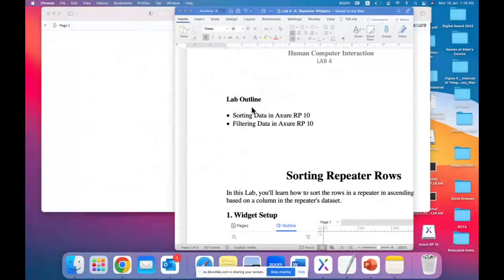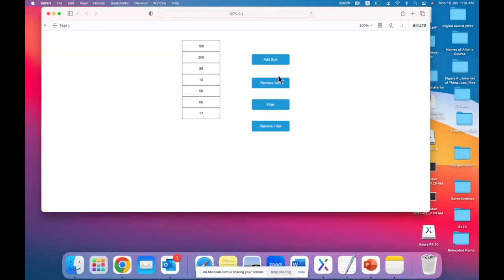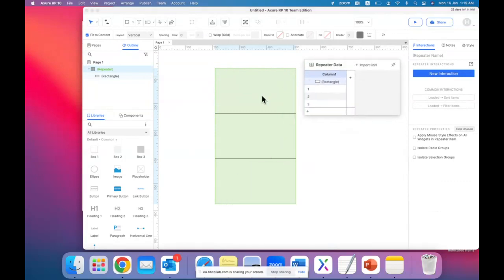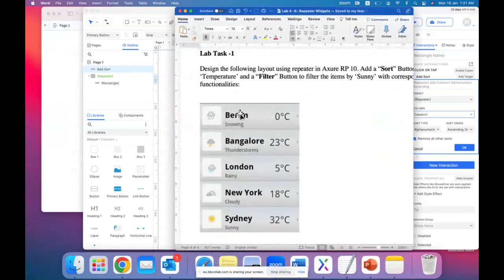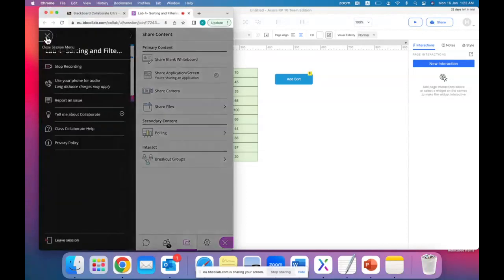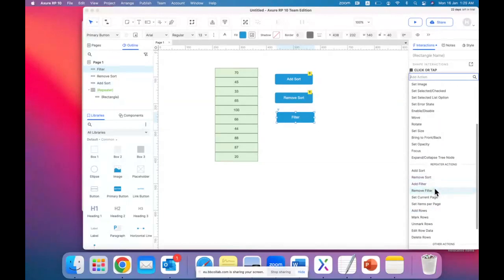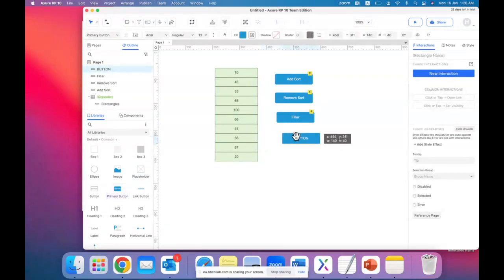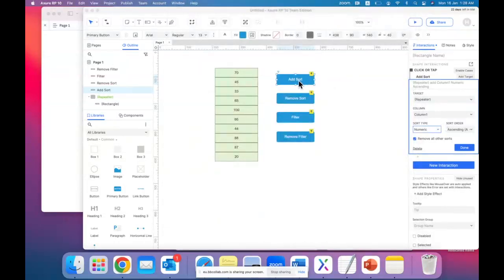Lab 4 Sorting and Filtering